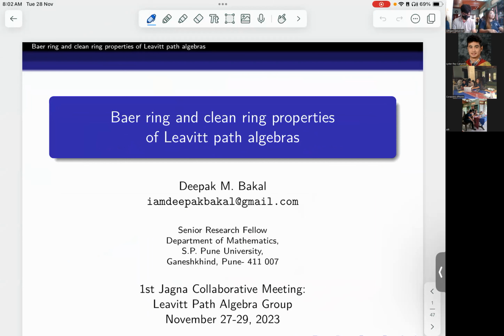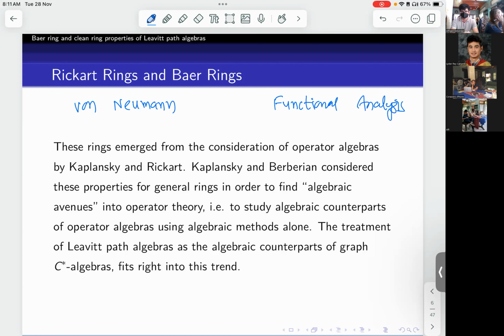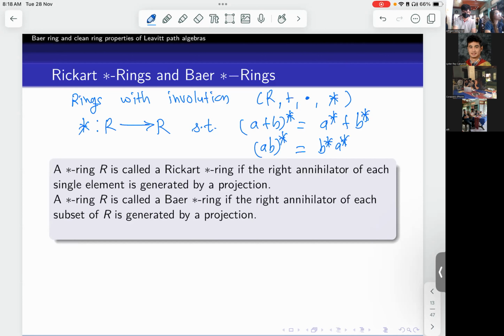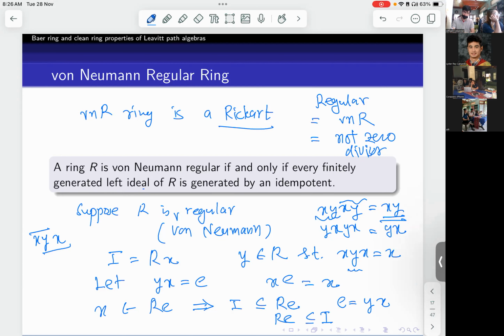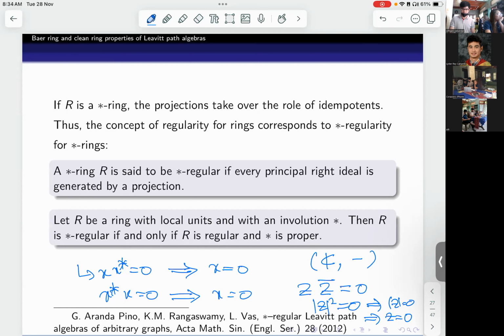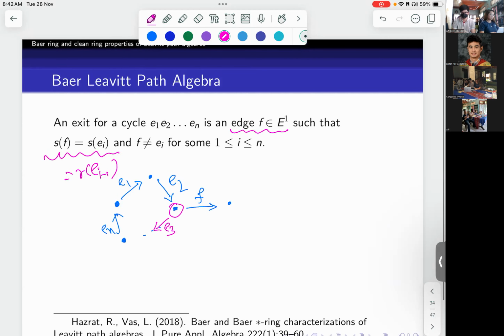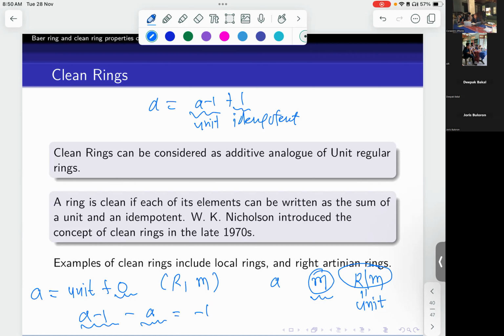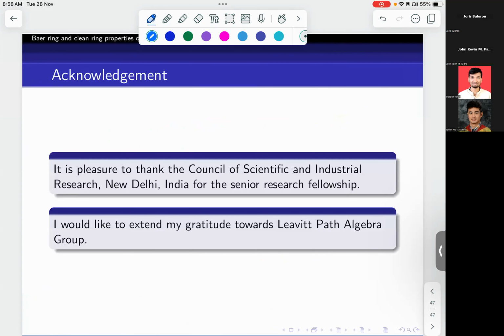Baer ring and clean ring properties of Leavitt path algebras - Deepak Bakal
Senior Research Fellow, Savitribai Phule Pune University, Pune, India

Abstract:
Baer rings and clean rings are two important classes of rings that have been researched extensively over last few decades. In this talk, we will first introduce the audience to these classes of rings and their various generalizations. In particular, we will see their involutive and graded counterparts. We will also explore relationship between these two classes. A particular focus of talk will be the exploring the Baer ring and clean ring characterization conditions for Leavitt path algebras in terms of the underlying graph. We conclude the talk by posing several open questions and contemplating possible research directions in this area. The talk is mostly based on the works of G. Abrams, K.M. Rangaswamy, R. Hazrat and L.Vas.

Talk given during the 1st Jagna Collaborative Meeting:  Leavitt Path Algebra Group last November 27-29, 2023.